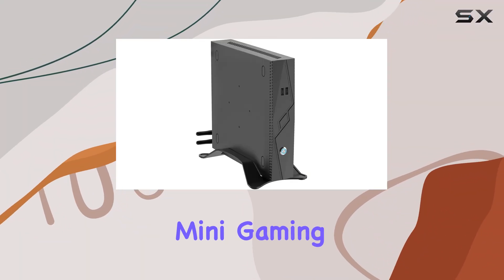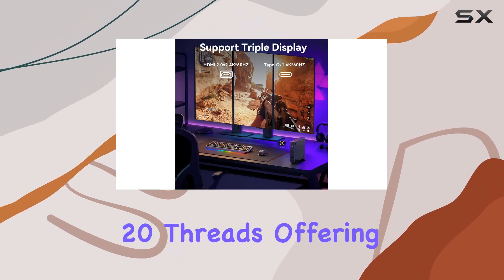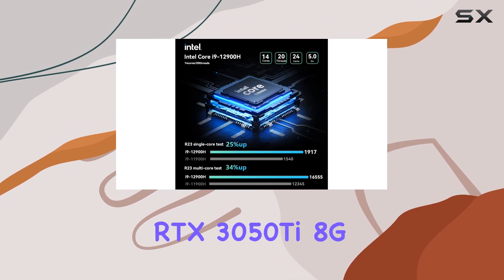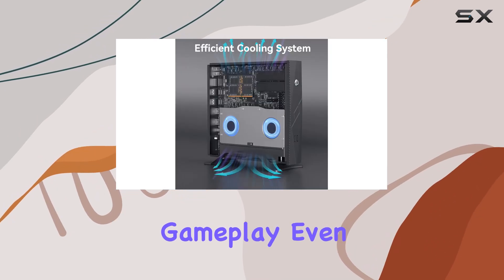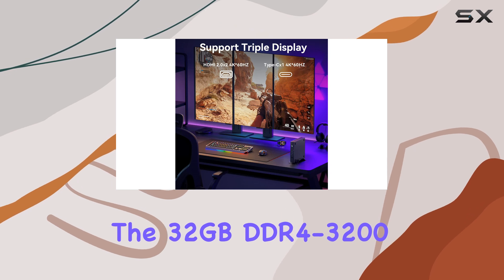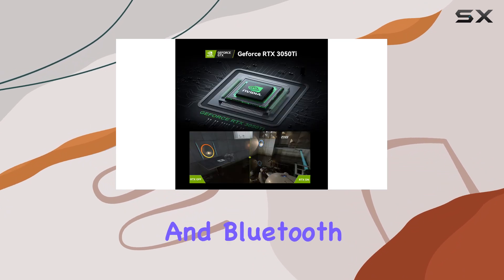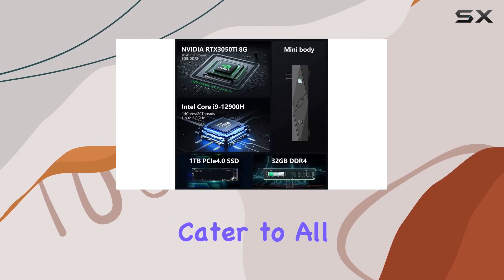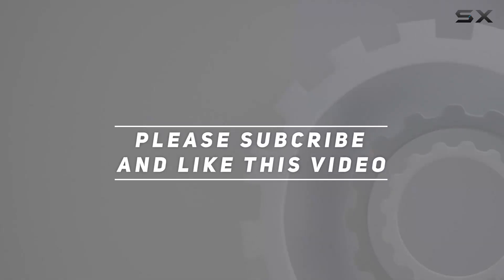Unleash Gaming Powerhouse: TOPGRO T2 Mini PC with i9-12900H & RTX 3050Ti!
0:00 Intro
0:06 Review

Things that we mentioned in this video:
Mini Gaming PC Intel : B0BXJT19YM